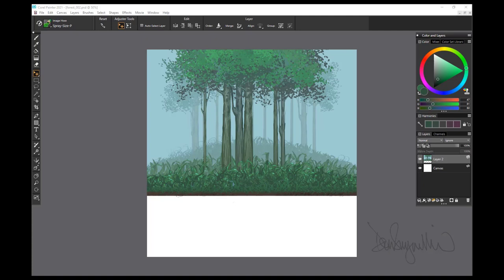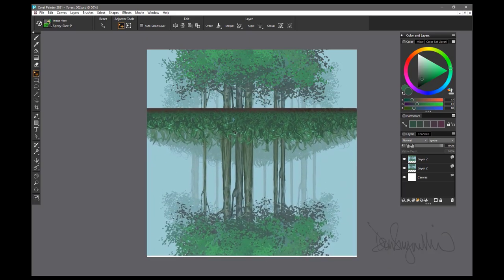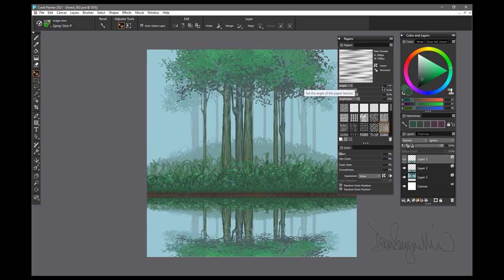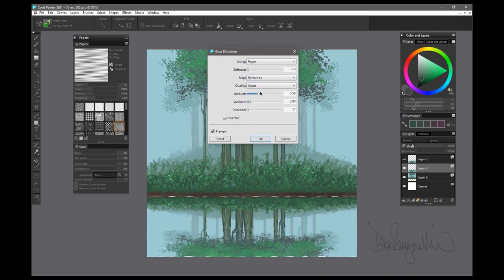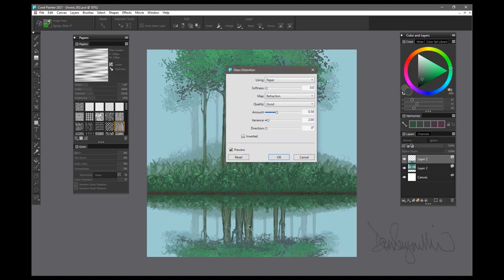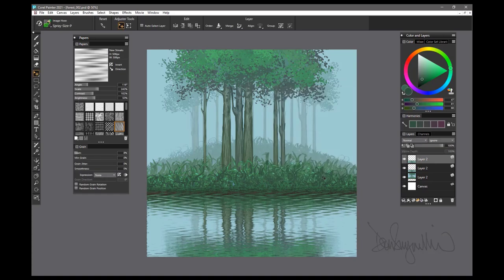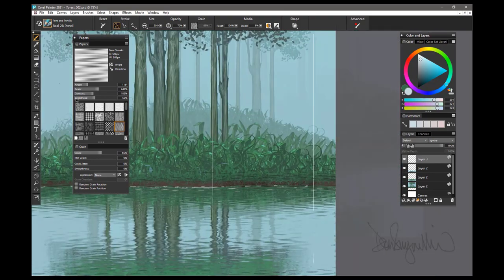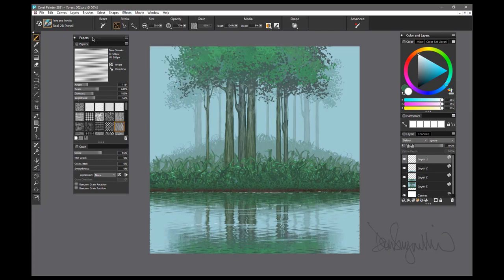How to create a water reflection in Painter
Painter Master Don Seegmiller demonstrates how to use a Paper Texture and the Glass Distortion effect to create a realistic water reflection.